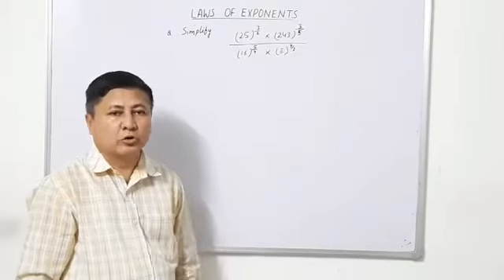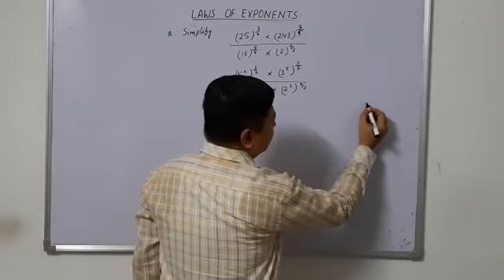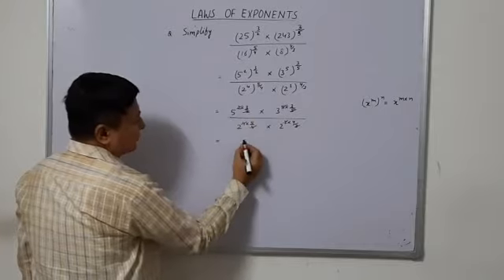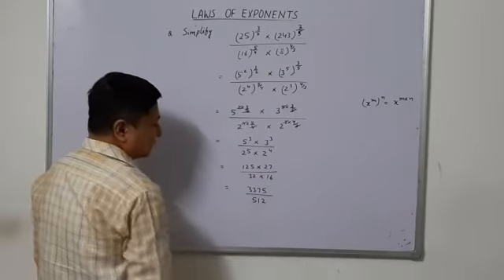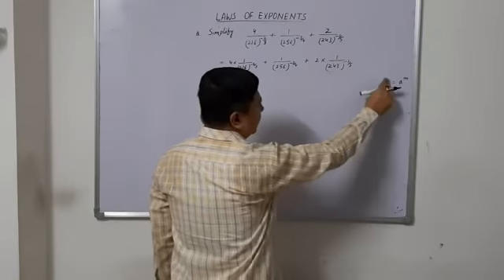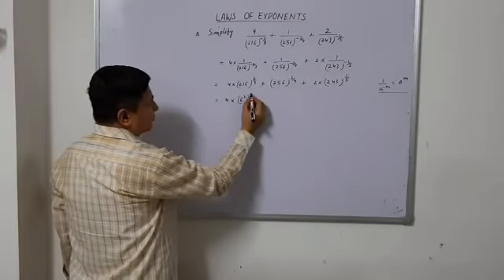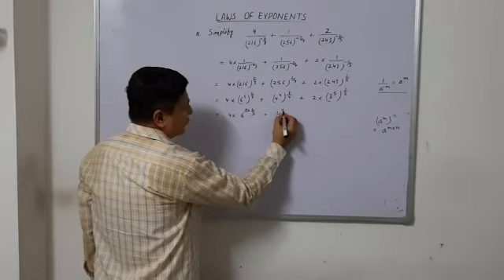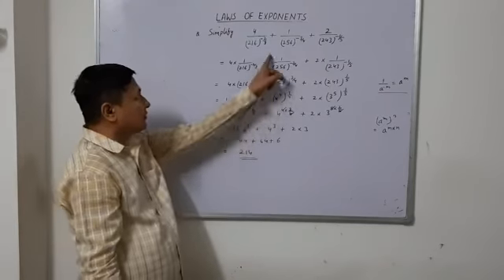Class IX Maths laws of exponents part 2